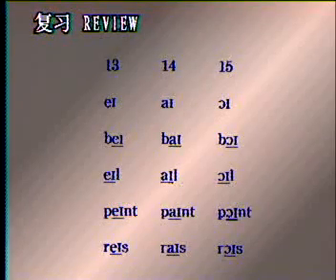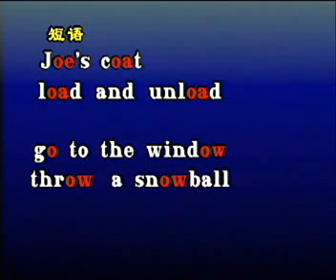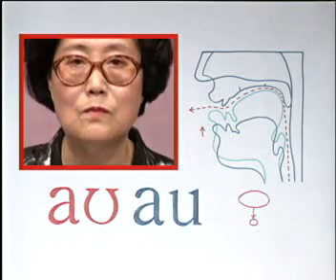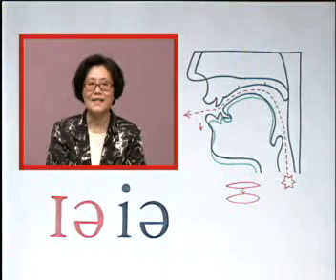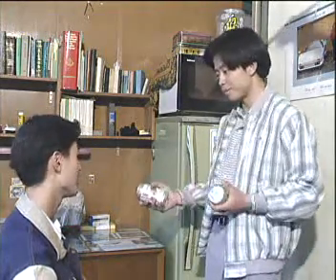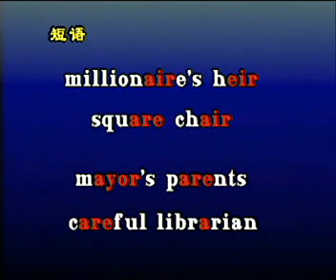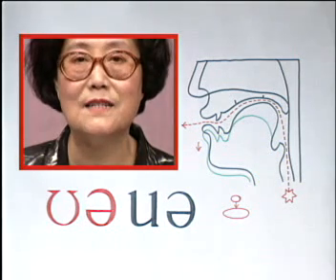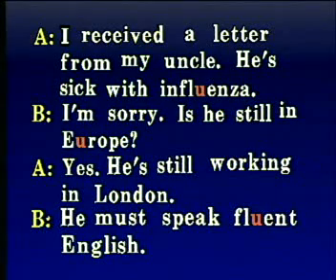音標學習『Phonetic transcription』-4-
國際音標（The International Phonetic Alphabet，簡稱IPA），早期又稱萬國音標，是一套用來標音的系統，以拉丁字母為基礎，由國際語音學學會設計來作為口語聲音的標準化標示方法。[1]國際音標的使用者有語言學家、言語治療學家、外語教師、歌手、辭書學家和翻譯學家等人。[2][3]
按照國際音標的設計，它只可以分辨出口語裡下列音質的對立成分：音位、語調以及詞語和音節的分隔。[1]若要表示諸如咬牙、咬舌和由唇顎裂所發出聲音的音質，則有另一套獲廣泛使用的國際音標擴充系統（由國際語音學學會設計）。[2]
直到2007年，國際音標共有107個單獨字母，以及56個變音符號和超音段成分。國際語音學學會偶爾會增刪一些符號，或者修正某些符號。